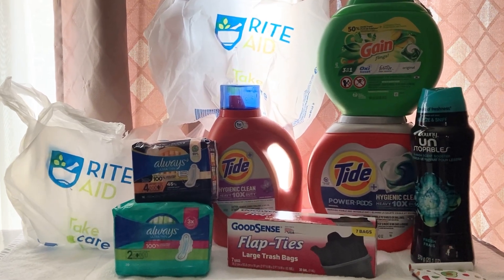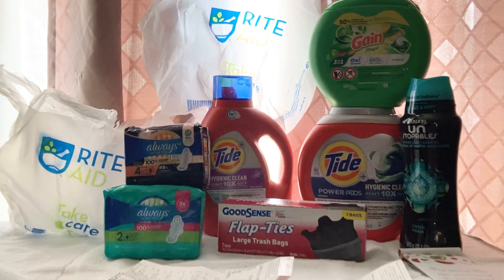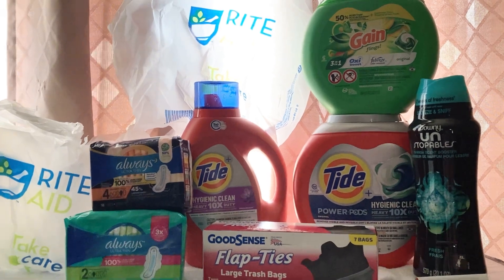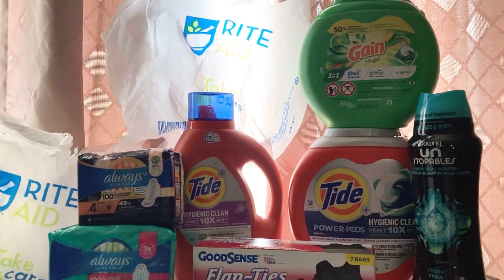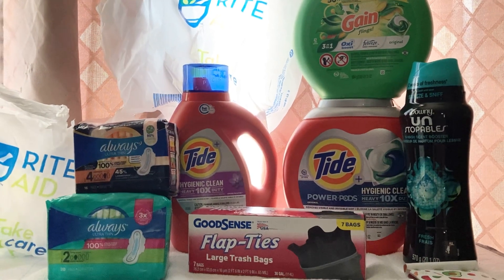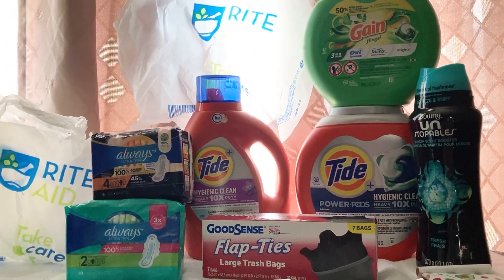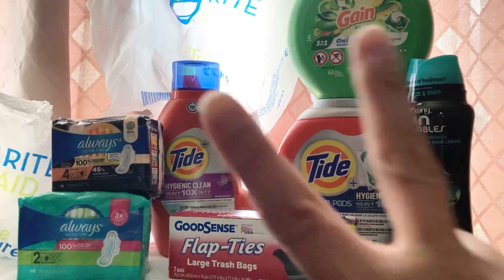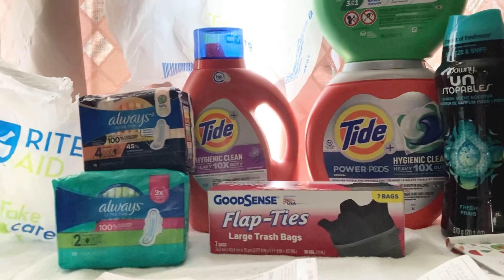My RiteAid in Store Proctor & Gamble FREE After Bonus Cash, Rewards & Rebates Shopping Haul Video 🔥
Watch as I share and explain this ONE TRANSACTIONAL Free Plus Money Maker Rite Aid in Store shopping haul!!!

Hopefully you all can find the stock and take advantage of this AWESOME OPPORTUNITY, too!!